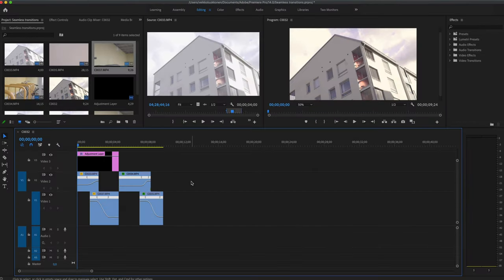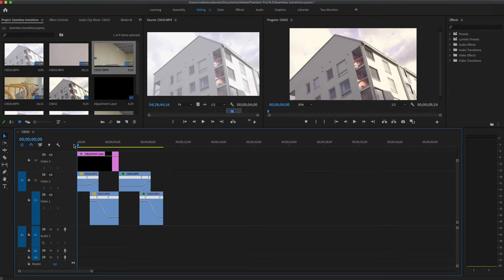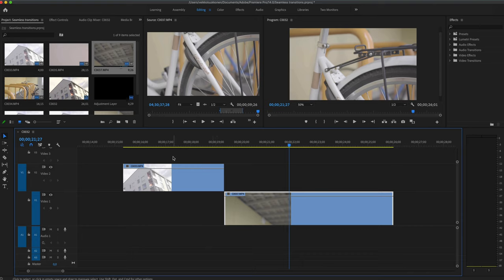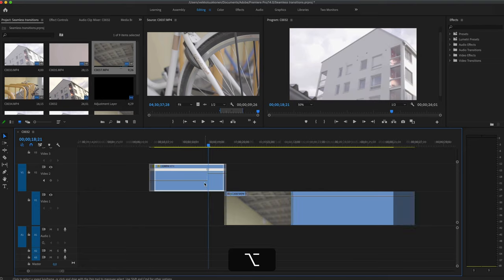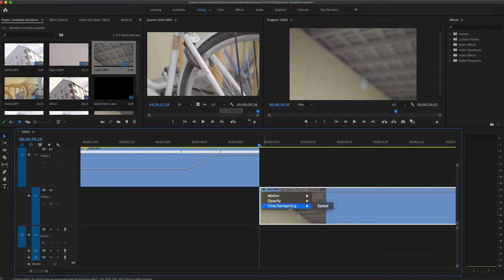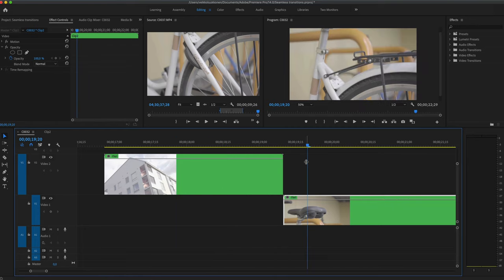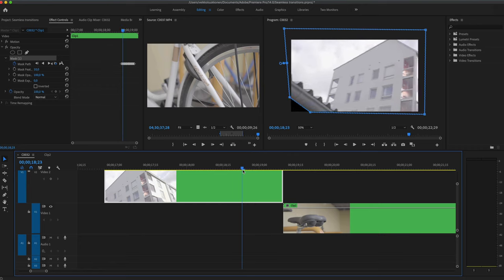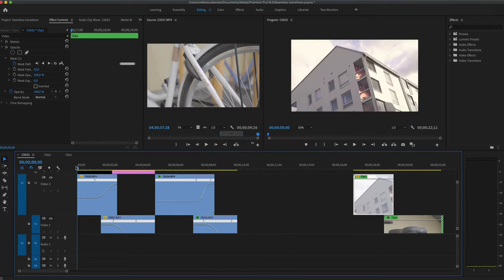My BEST SEAMLESS Transition | Premiere Pro Tutorial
Hey VFXers!

What's going on! Today we are having another really cool project! Today you are going to learn one of my favourite transitions ever to pull off in Premiere Pro. Best of all, you can apply these techniques to pretty much anything - you are not locked to a any specific use case!